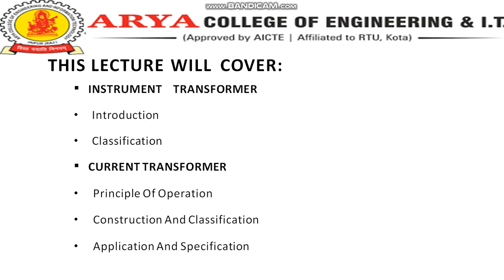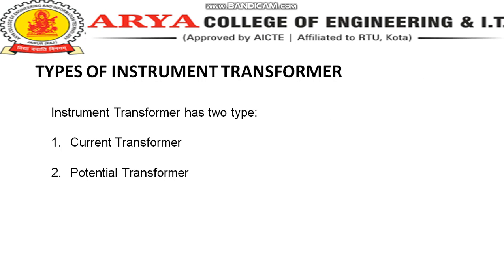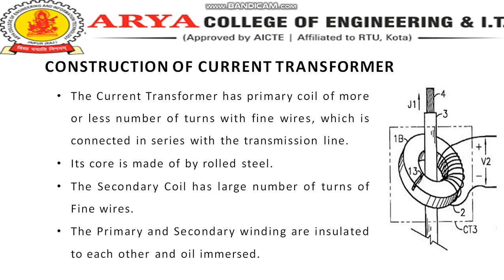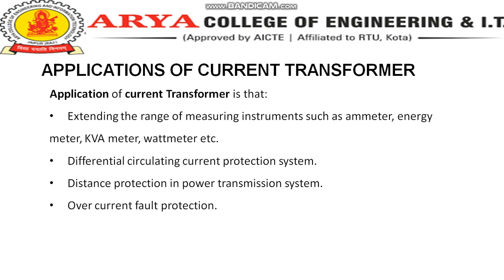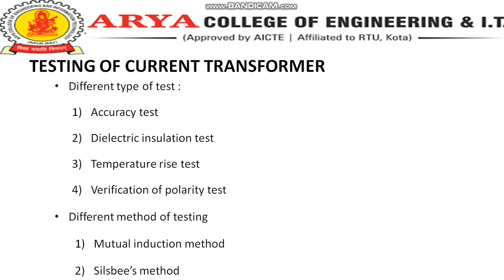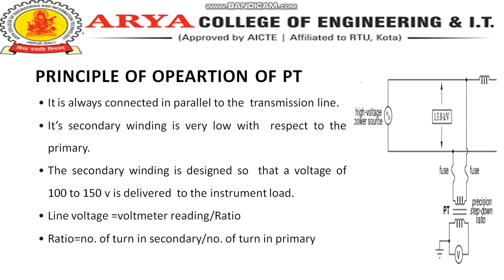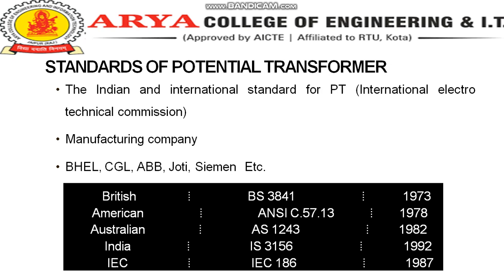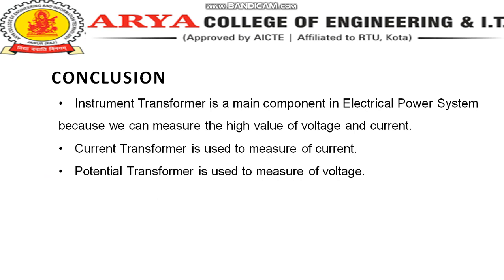Instrument Transformer- PSP by Bhaskar Sharma | Arya College